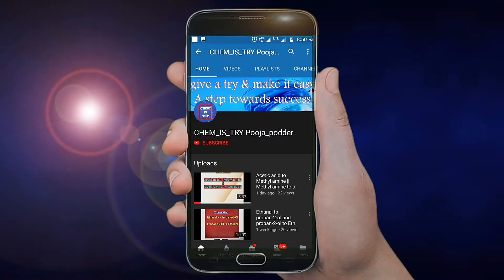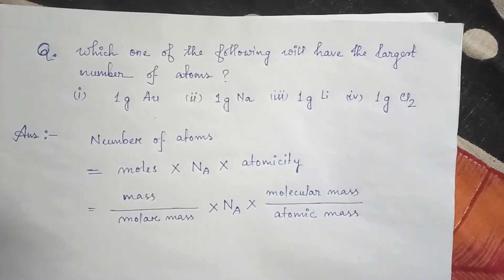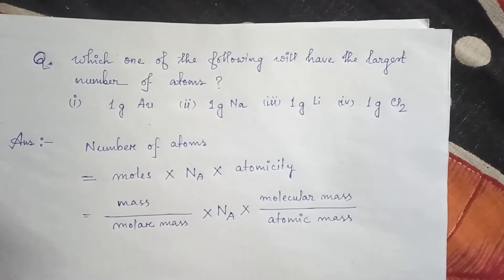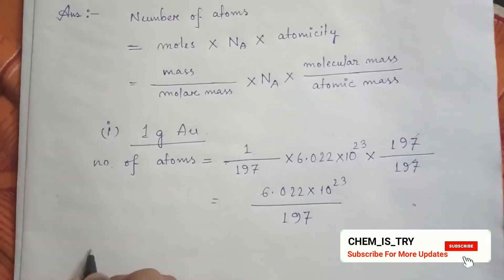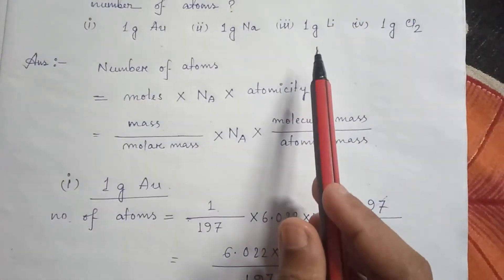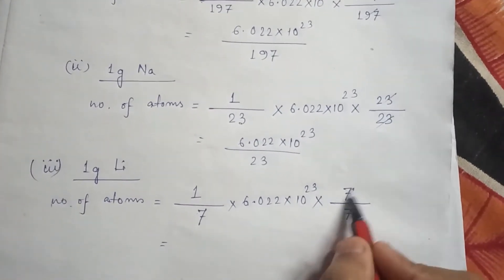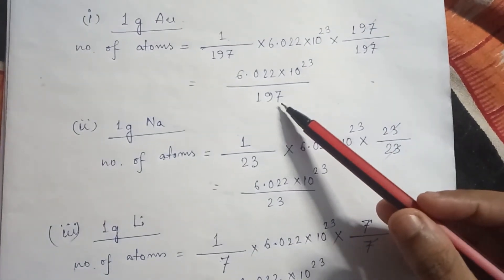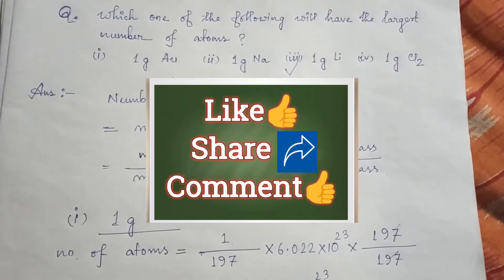Which one of the following will have the Largest Number Of Atoms ? || by PoojaPodderCHEM_IS_TRY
Hi all, here I have discussed the easy process of calculating the number of Atoms in any compound.
Ques:- which one of the following will have the Largest Number Of Atoms 1) 1g Au 2) 1g Na  3) 1g Li  4)1g Cl2

Watch till the end and also share it.